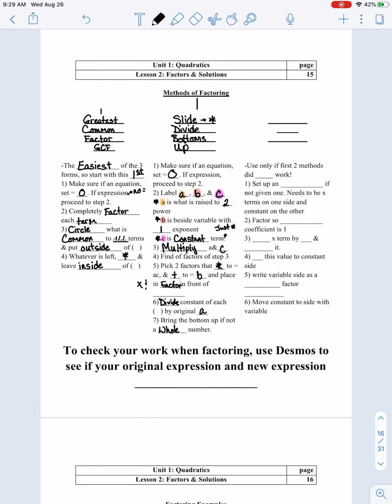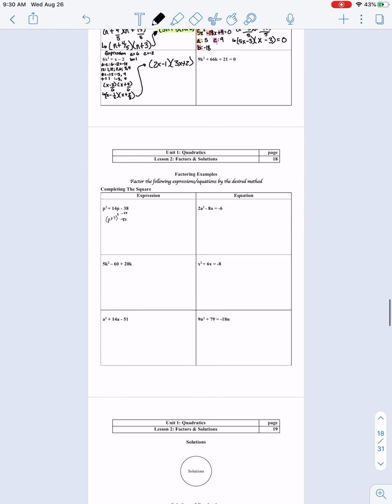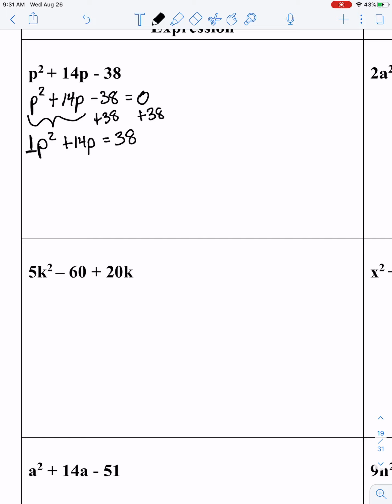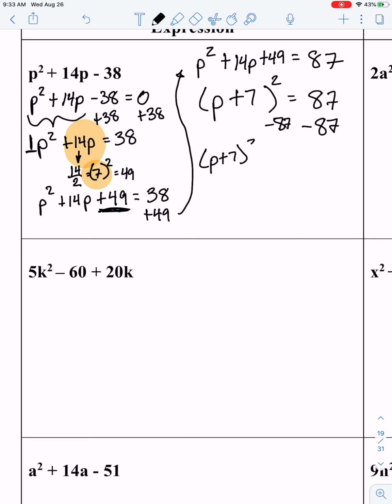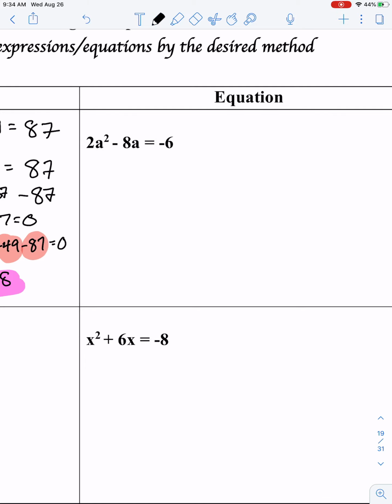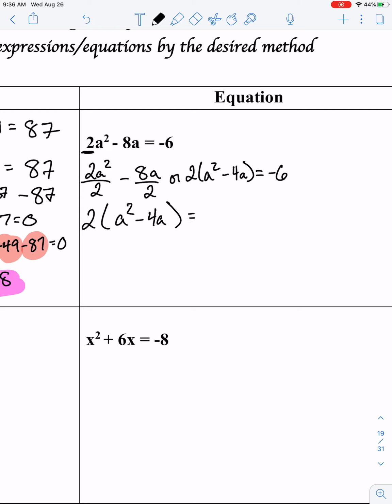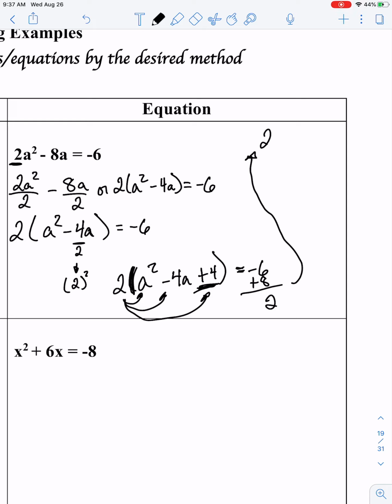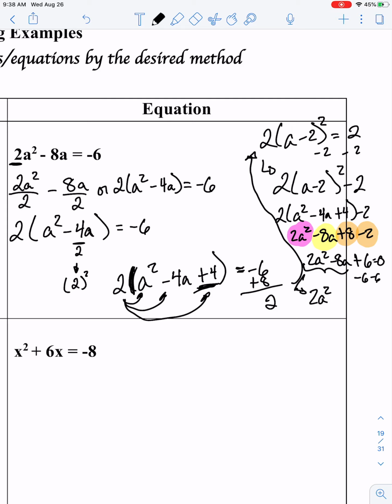Math 2 | Quadratics | L2 Factoring & Solutions | Completing the Square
This video covers how to factor quadratics by completing the square